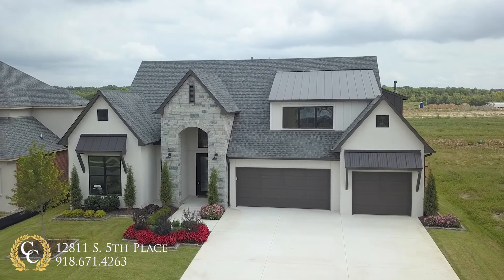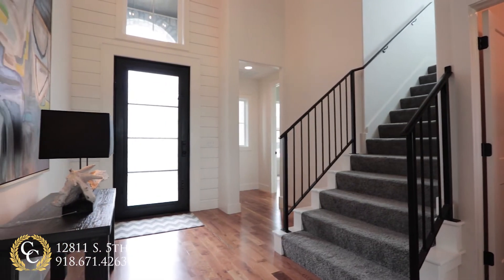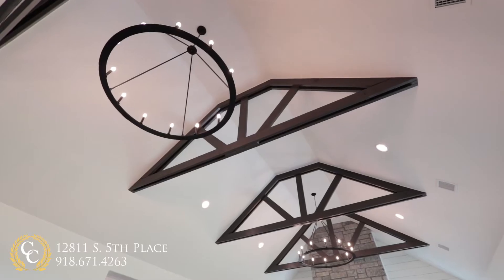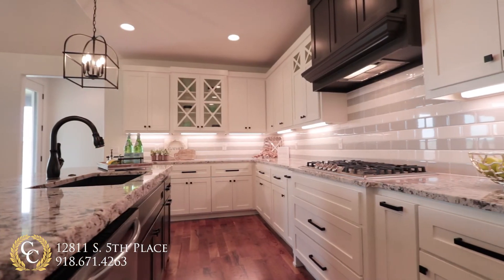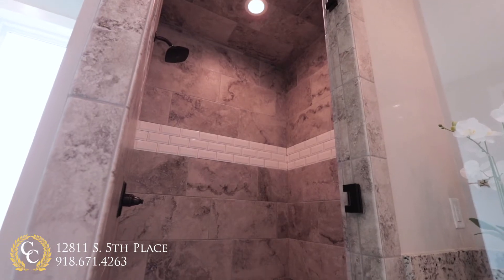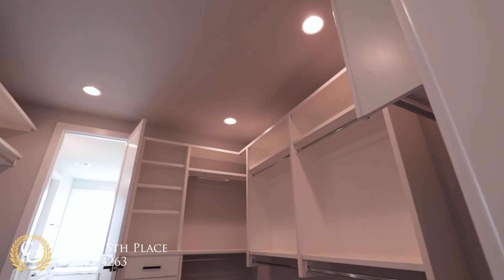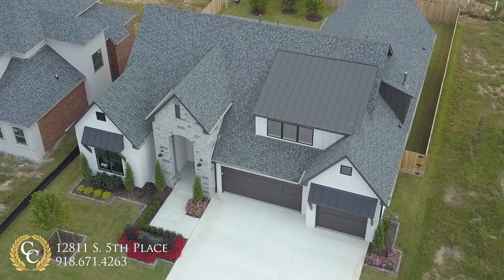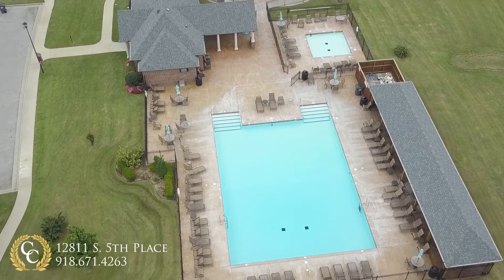12811 s 5th place 1920x1080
Stunning Parade of Homes Entry built by Chris Burton Homes. Featuring 3 Beds, 3.5 Baths & a 3 Car Garage.

Yorktown Subdivision
Listed at $415,000
3059 sq ft

95% Efficient Trane Furnace
Epoxy Coated Garage Floors
Full Home Sprinkler System
Full Home Guttering
Hardie Plank Exterior
Exotic Granite Counters Throughout
Recirculating 75 Gallon Hot Water Heater
and More!